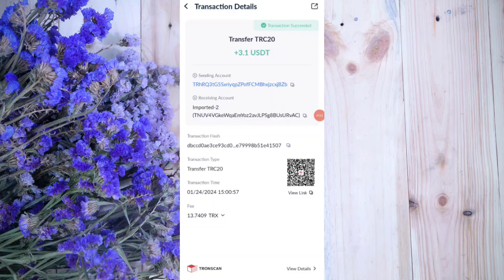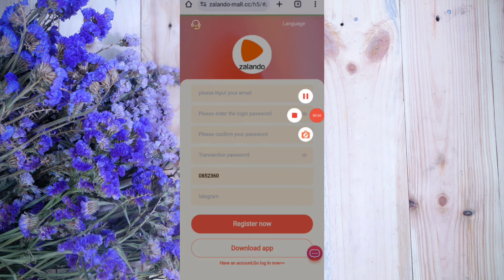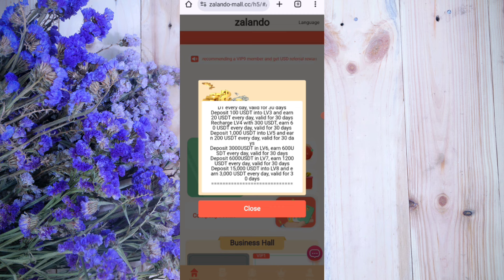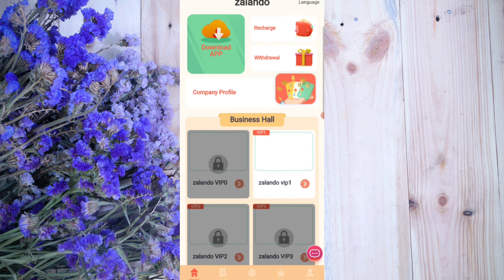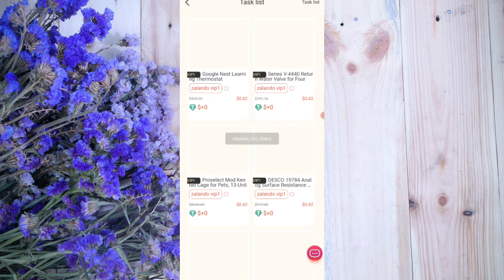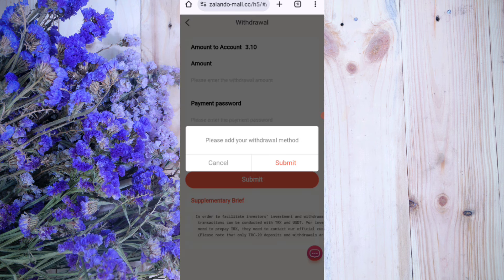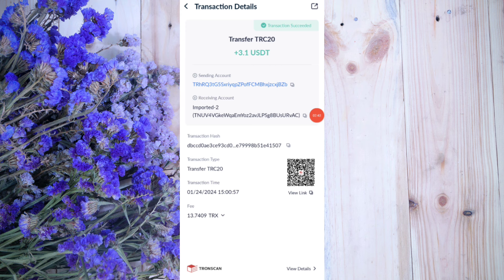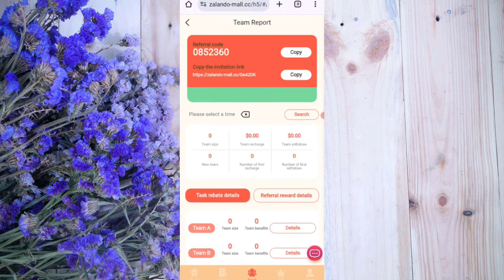New Usdt Earning Site | Earn Free Usdt | Best Usdt Investment site | New Trx Earning Site 2024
Number of withdrawals: 1 per day.
Mission update: 00:00 Chicago time.
Deposit LV1 10 USDT and earn 3.1 USDT every day, valid for 30 days.

Deposit LV2 50 USDT and earn 10 USDT every day, valid for 30 days.

Deposit LV3 100 USDT and earn 20 USDT every day, valid for 30 days.

Deposit LV4 300 USDT and earn 60 USDT every day, valid for 30 days.

Deposit LV5 1000 USDT and earn 200 USDT every day, valid for 30 days.

Deposit LV6 3000 USDT and earn 600 USDT every day, valid for 30 days.

Deposit LV7 6000 USDT and earn 1200 USDT every day, valid for 30 days.

Deposit LV8 15,000 USDT and earn 3,000 USDT every day, valid for 30 days.

Deposit LV9 30,000 USDT and earn 1500 USDT every day, valid for 30 days.

Deposit LV10 45,000 USDT and earn 2250 USDT every day, valid for 30 days.
Zalando-Mall level 3 subordinates enjoy recharge rebates
For example
A-level 10% rebate, deposit 1000 USDT to get 100 USDT
B level 3% rebate, deposit 1000 USDT to get 30 USDT
C-level 2% rebate, deposit 1000 USDT to get 20 USDT
Zalando-Mall - Team Deposit Bonus
Third-level subordinates can receive the following rewards by recharging the corresponding amount within 24 hours.
If the team deposits 300 USDT within 24 hours, they will receive a reward of 10 USDT
If the team deposits 1,000 USDT within 24 hours, the reward is 30 USDT
If the team deposits 5,000 USDT within 24 hours, 190 USDT will be awarded
If the team deposits 10,000 USDT within 24 hours, 400 USDT will be awarded
If the team deposits 50,000 USDT within 24 hours, 2,500 USDT will be awarded.
If the team deposits 100,000 USDT within 24 hours, the reward is 5800 USDT.
Commissions earned will be deposited directly into your promotional account. Invitation link can be promoted on Facebook, Twitter, YouTube, instarma, Tiktok, KAO
KAO, WhatsApp group, Telegram group and other social software.

Usdt mining site | New usdt earning site | today New investment site | usdt mall mining site
YOUR RELATED QUARRIES 👇
• earning app
• crypto earning
• free usdt
• dollar free
• earn dollar

usdt mining
usdt mining site 2024nwithout investment usdt mining free